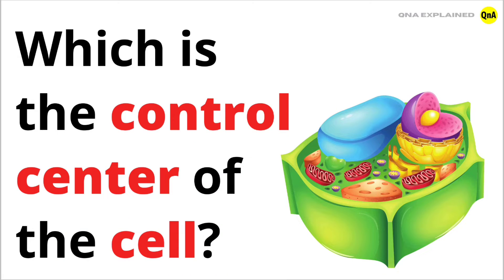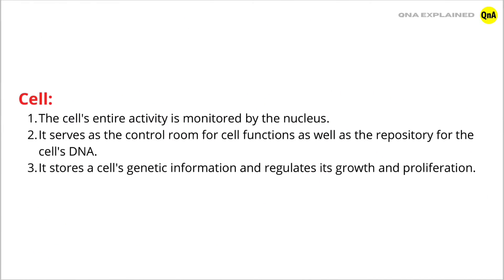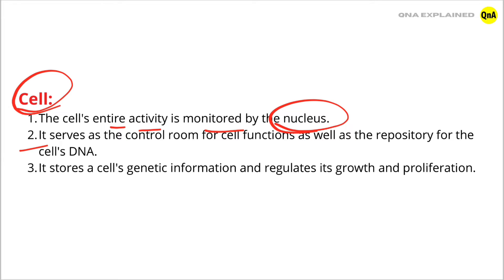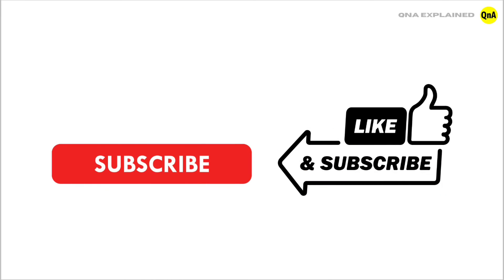Which is the control center of the cell? - QnA Explained